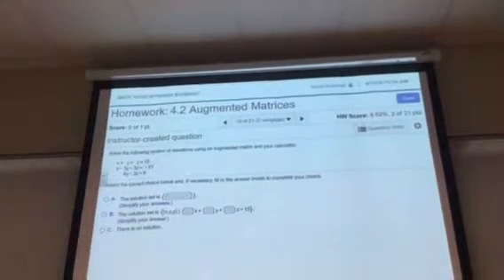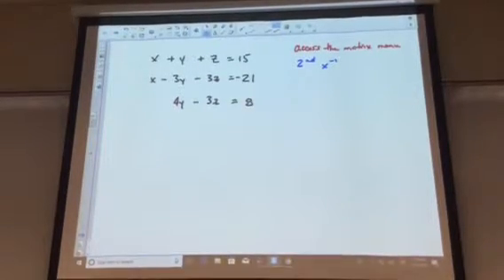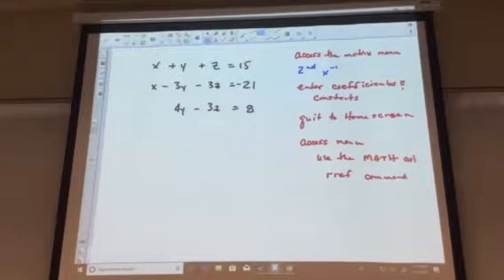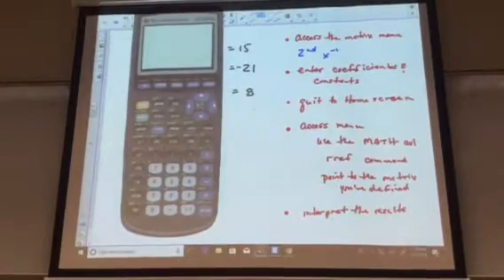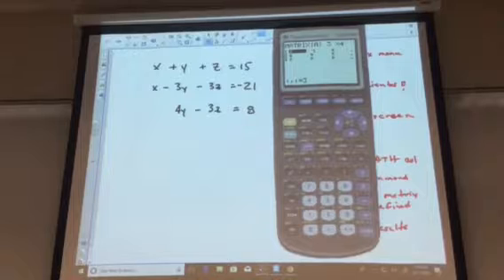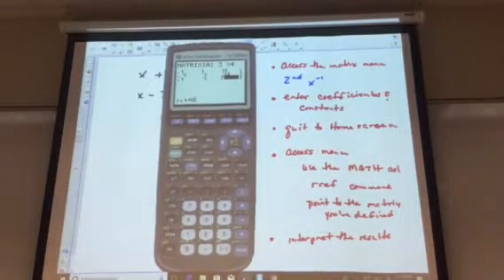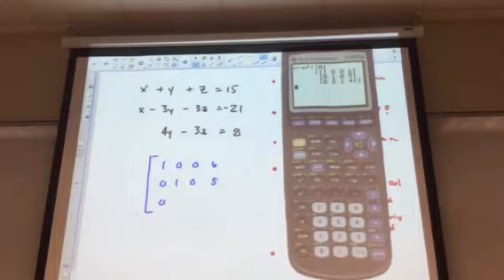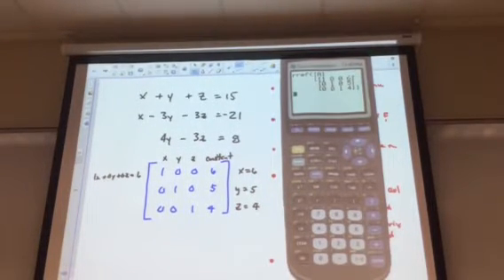Math Test IV Matrix Operations pt. 1